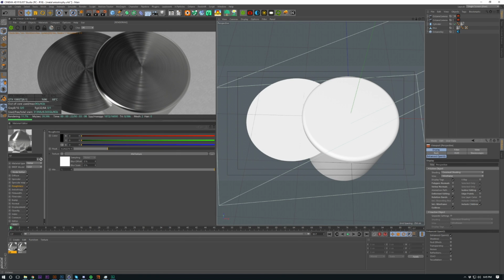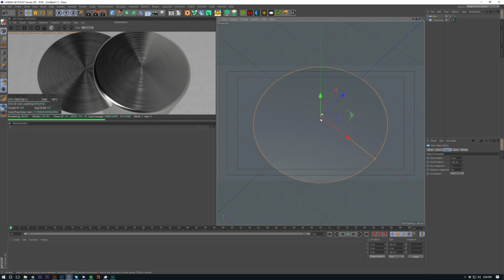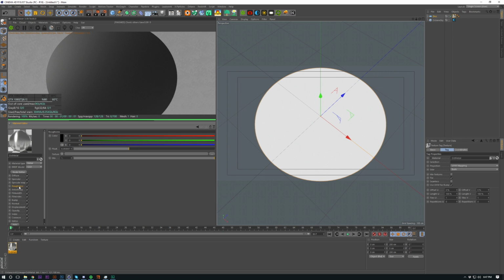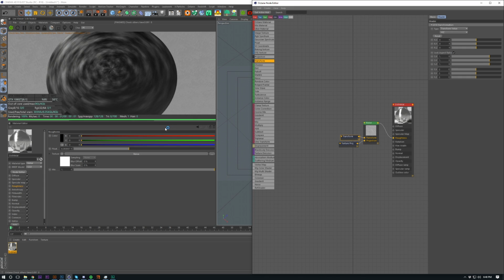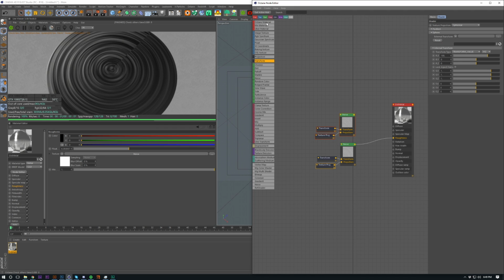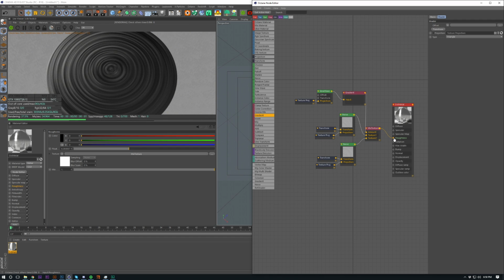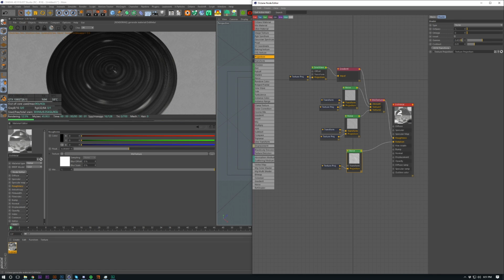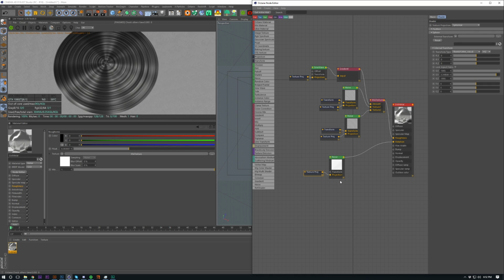Brushed Metal Anisotropy Material in Octane for Cinema 4D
I almost pronounced it correctly.